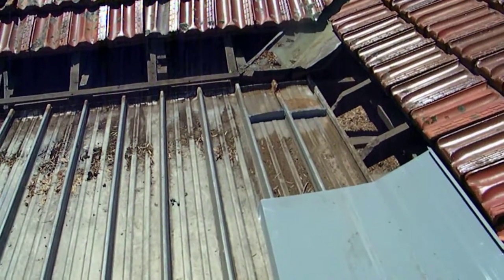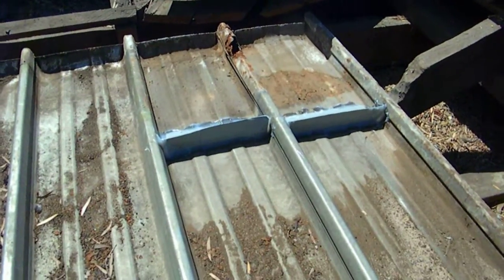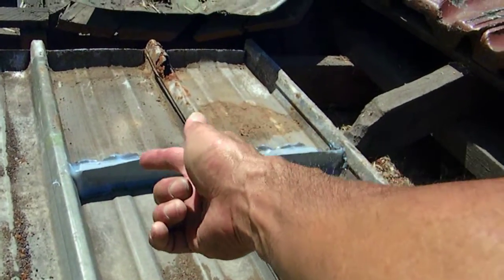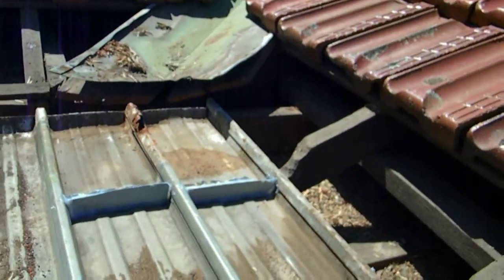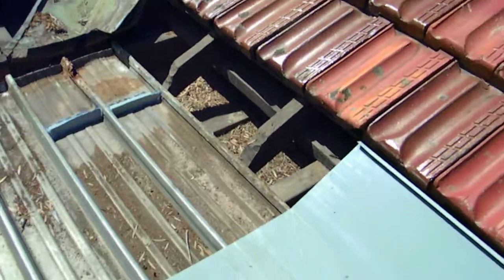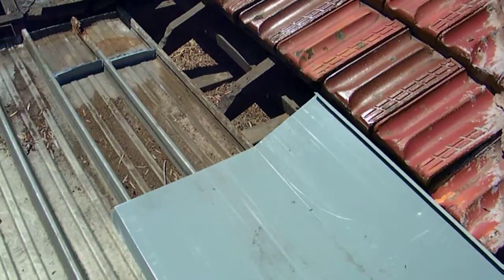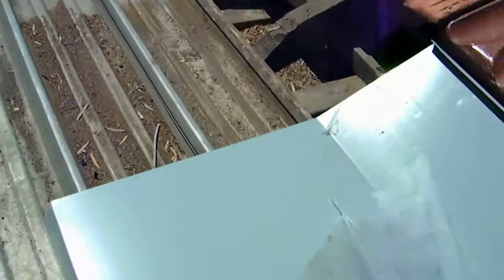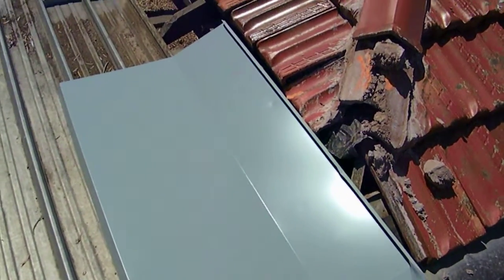How to install a tile flashing part 1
Installation of a metal tile flashing between a metal roof and a terracotta tile roof.